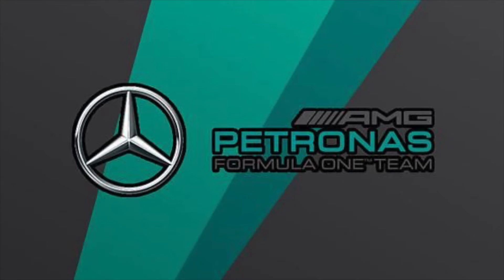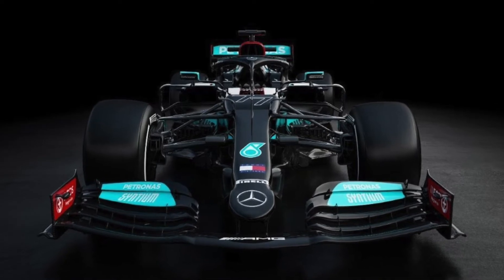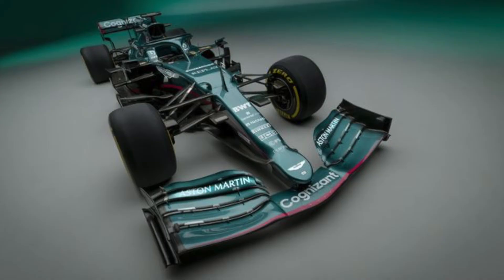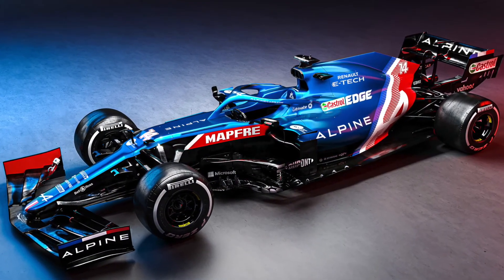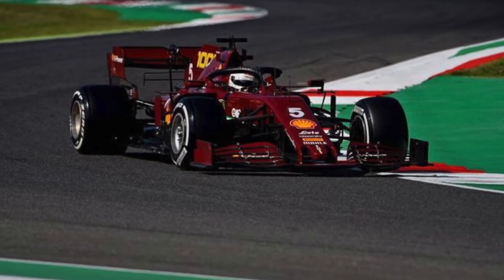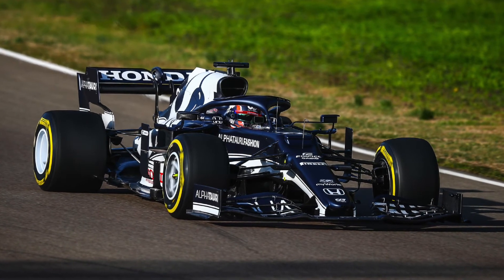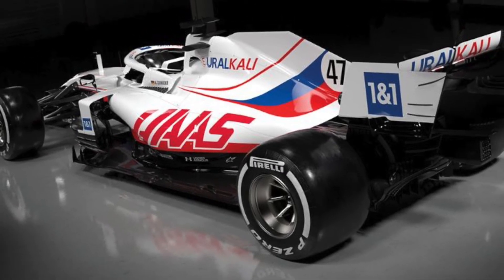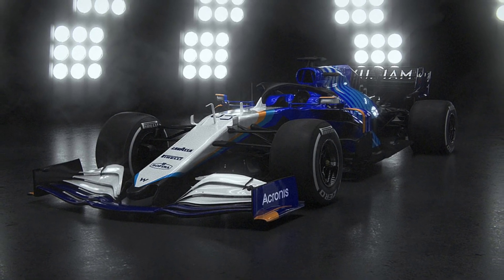Lets talk F1 2021 Liveries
In this video we talk about the 10 F1 teams liveries that have been released for the 2021 F1 season.